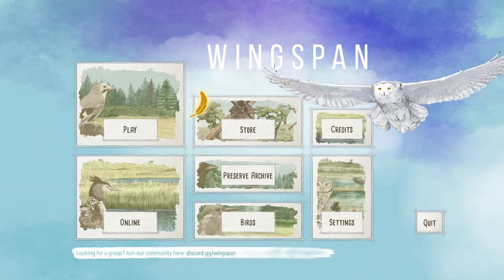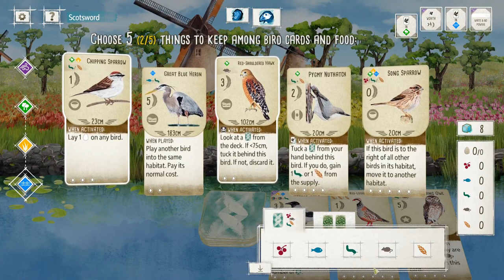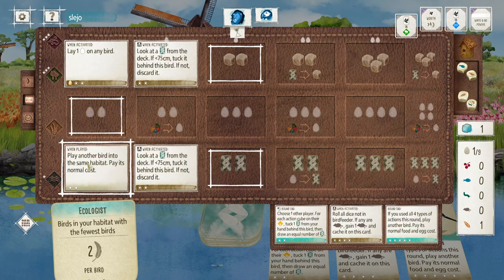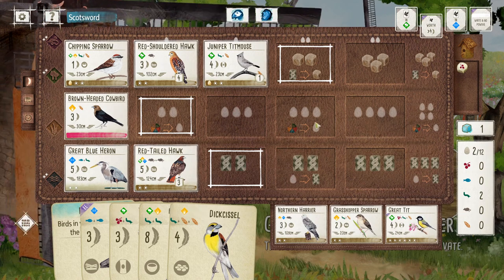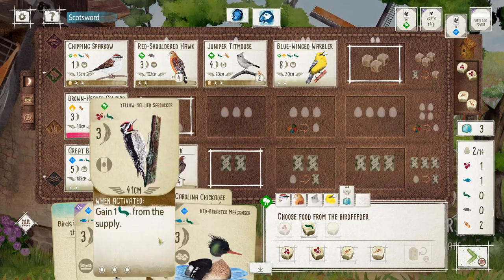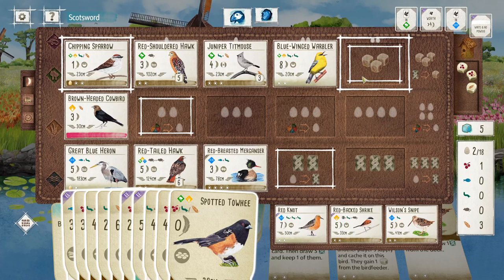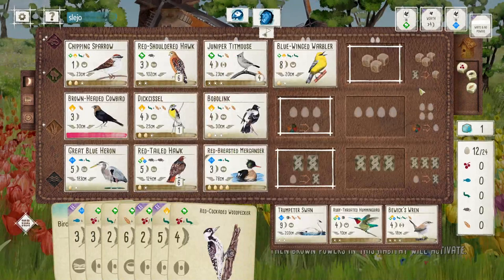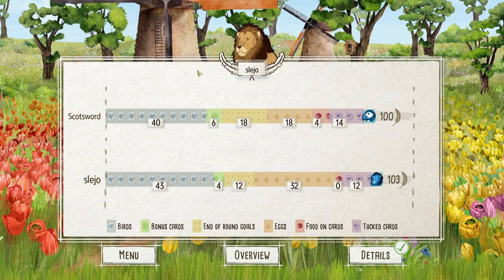Wingspan | Ep 2 | Evasive wood duck!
Thanks to Slejo for letting me record the game!
Can I take down a player 200 ELO above me?